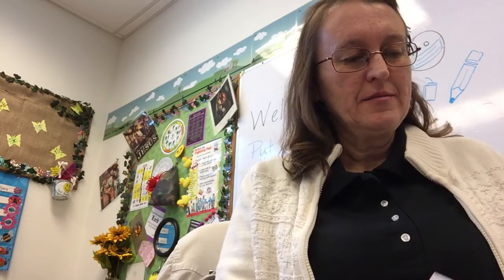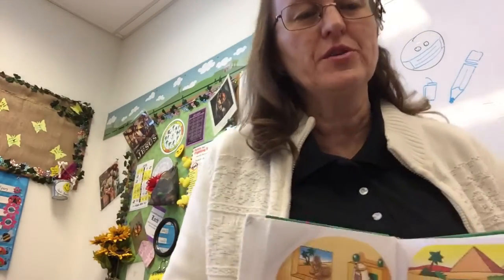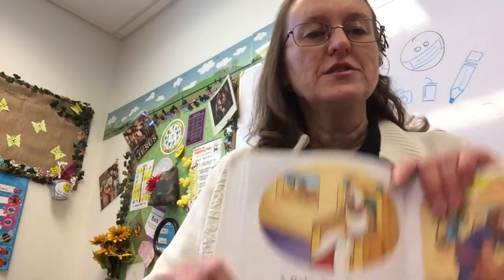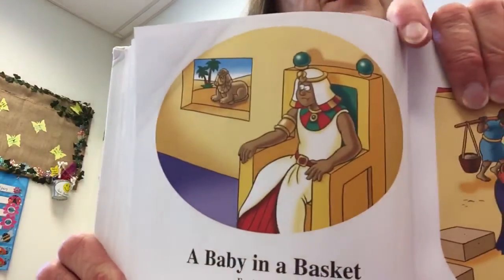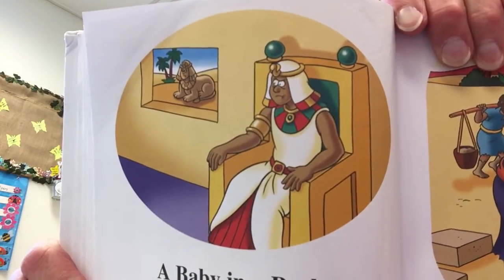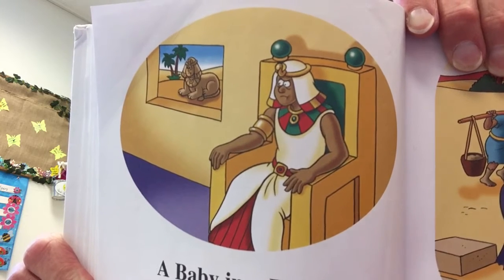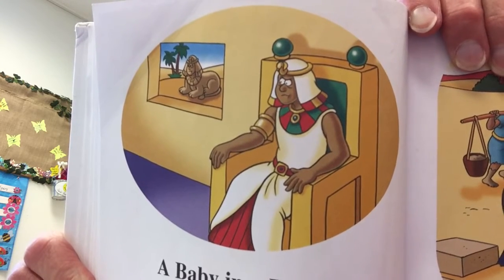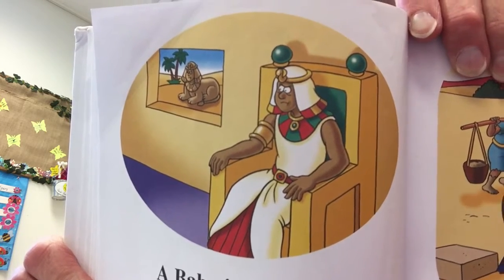January 4, 2022